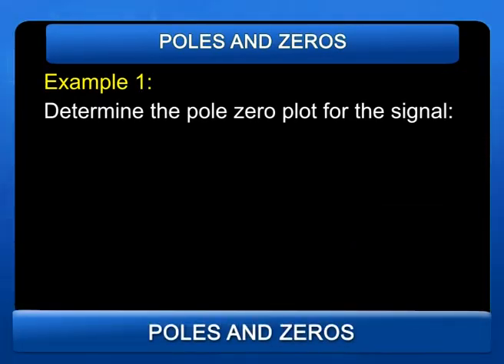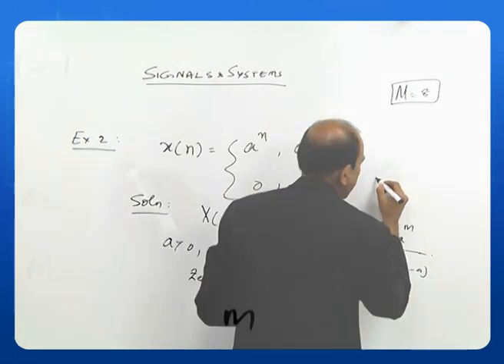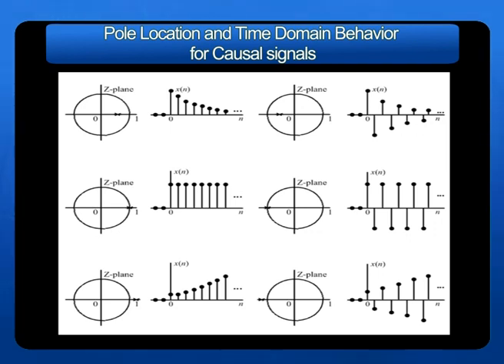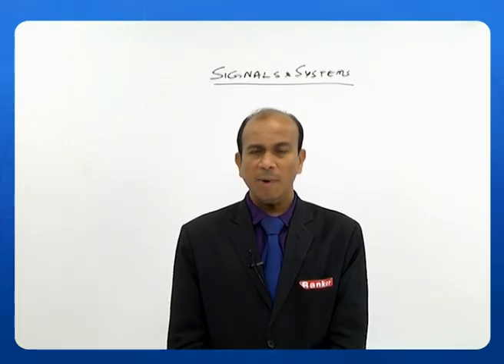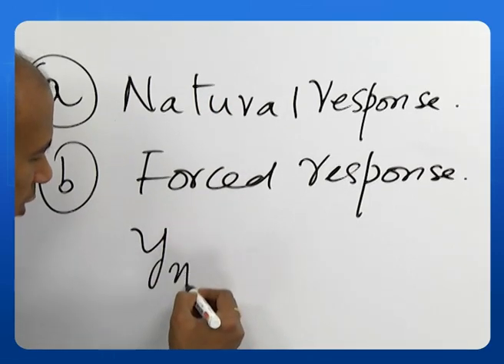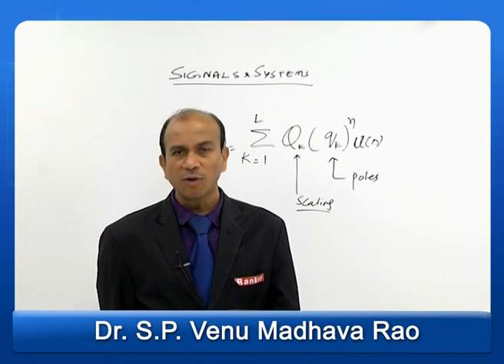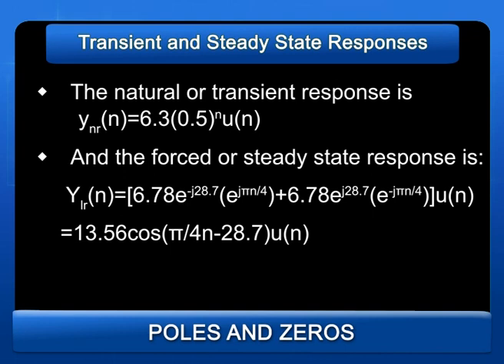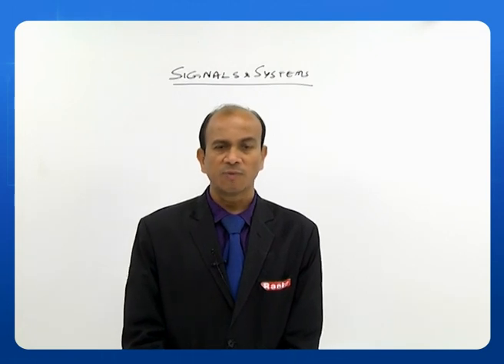Poles And Zeros | Signals And Systems | Dr. S. P Venu Madhava Rao | GATE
This lecture deals primarily with Poles And Zeros  in Signals And Systems which is briefly explained by  Dr. S. P Venu Madhava Rao Sir .